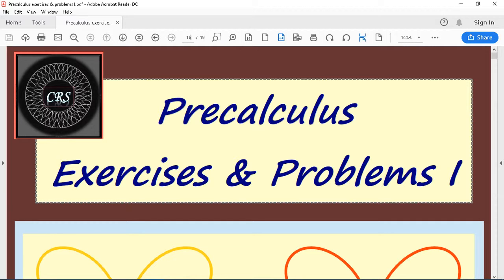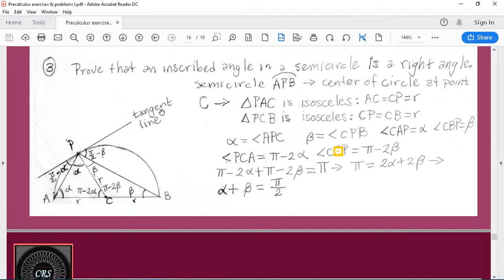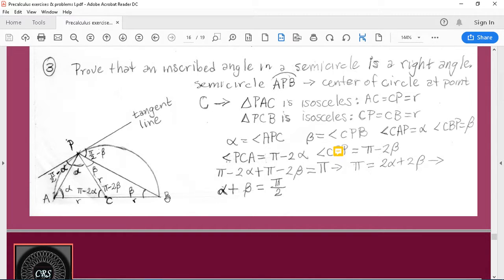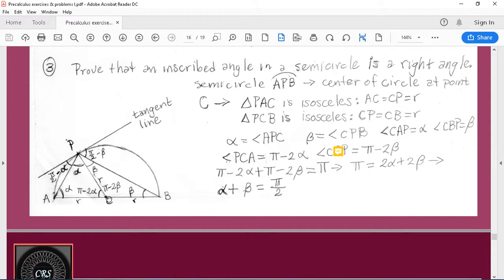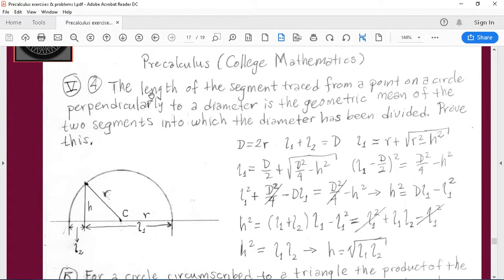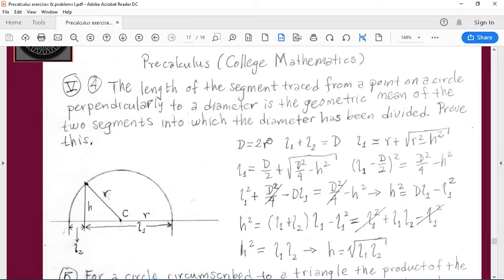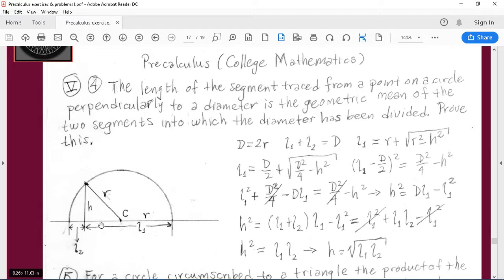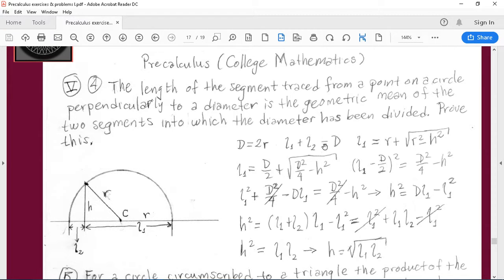Pre Calculus problem set 1 video 15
Precalculus problems - geometry
1. Prove that an inscribed angle in a semicircle is a right angle.
2. Prove that the length of the segment traced from a point on a circle, perpendicularly to a diammeter, is equal to the geometric mean of the lengths of the two line segments into which the diameter has been divided.